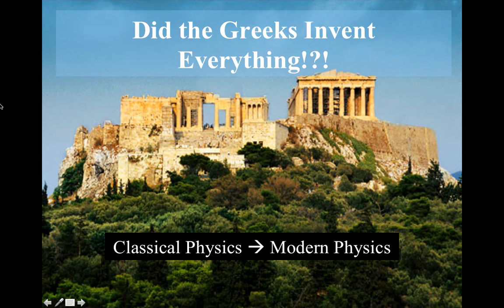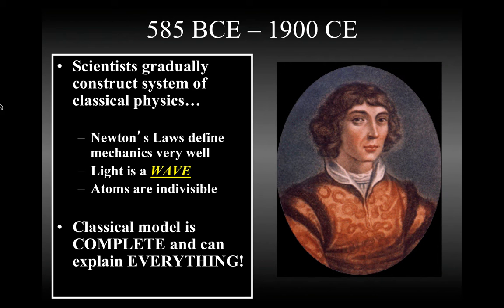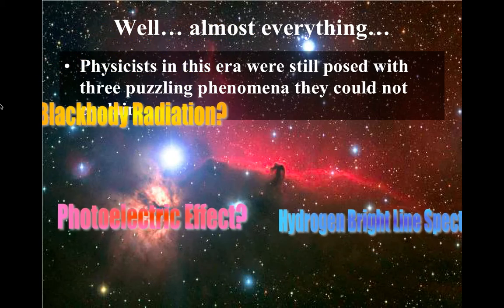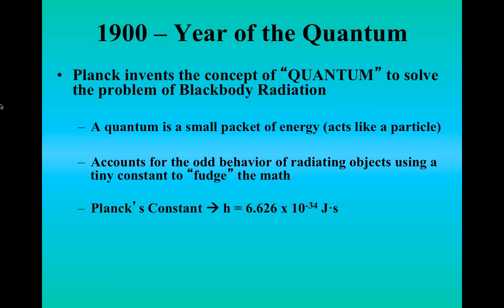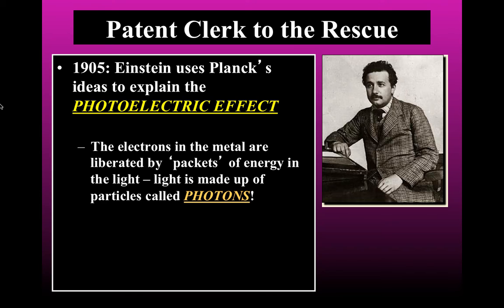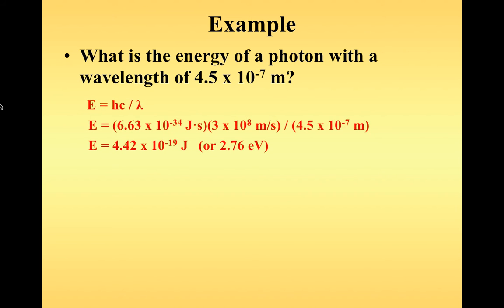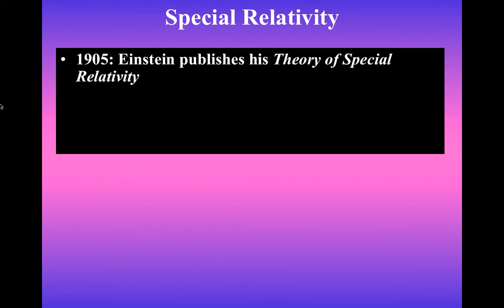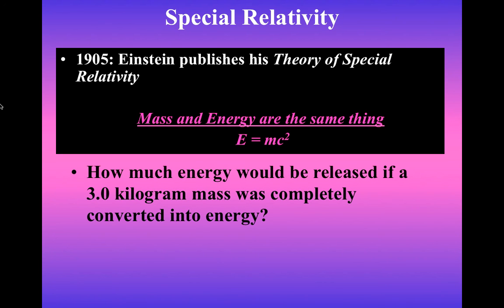Greeks PowerPoint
Greeks Invented PowerPoint